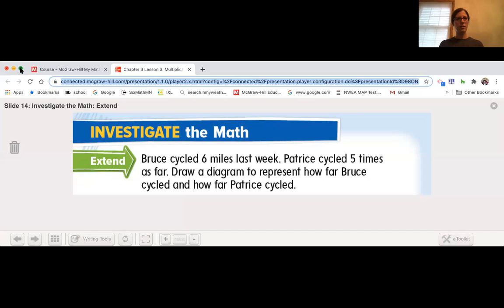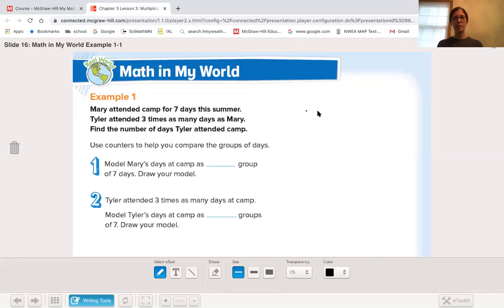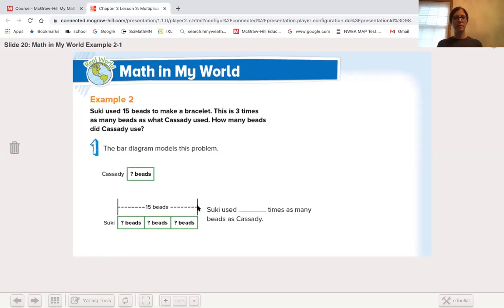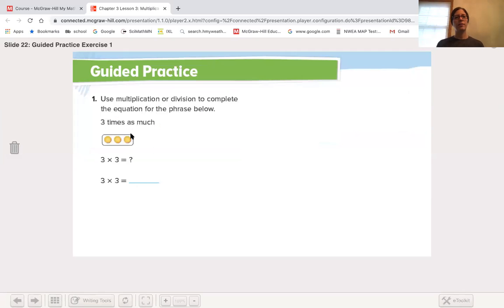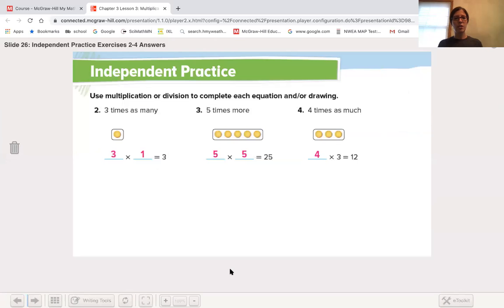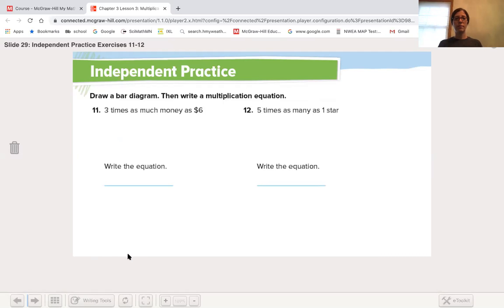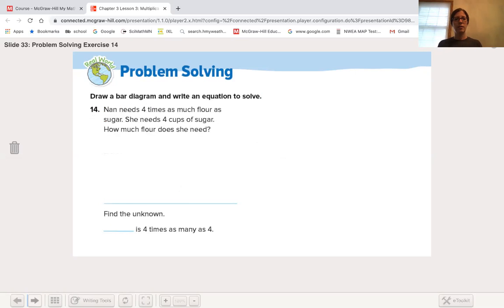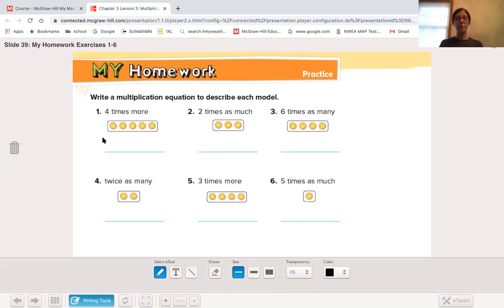Chapter 3 lesson 3